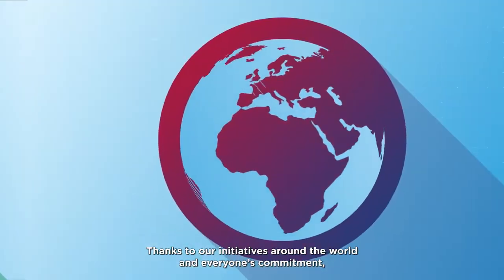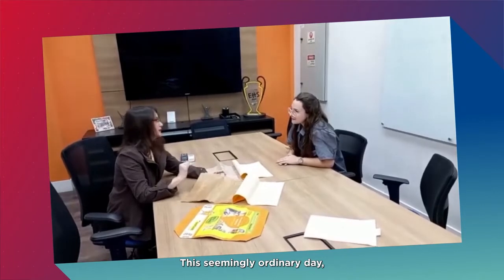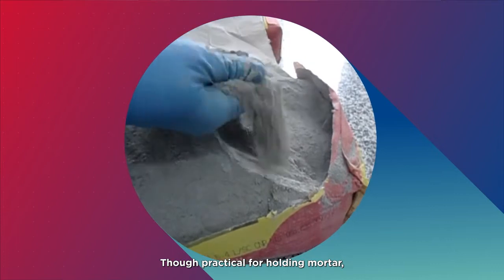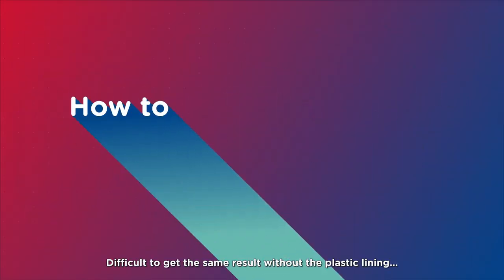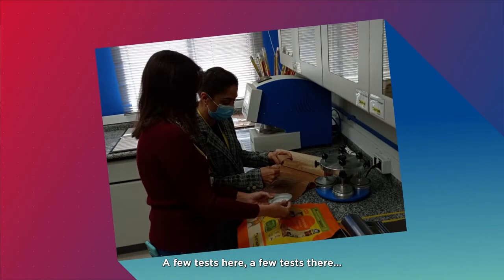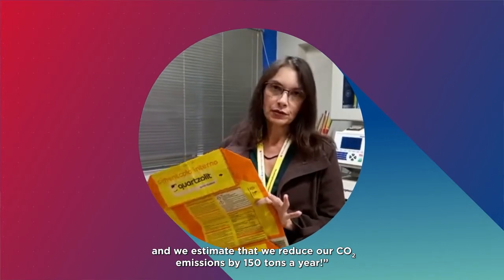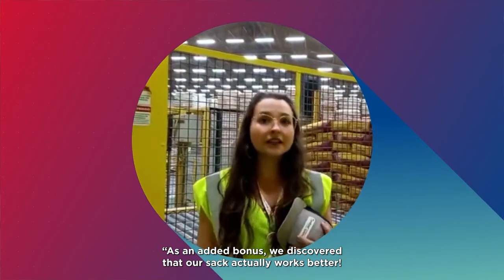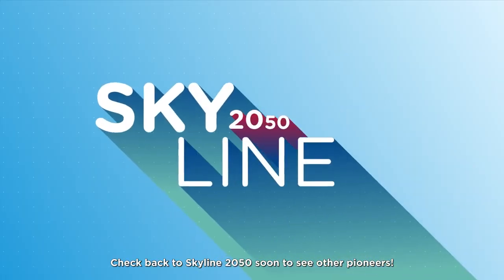Saint-Gobain - Skyline 2050 - Season 2 - Episode 3: Sustainable packaging for mortars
We are in 2050. Saint-Gobain has reached its goal of carbon neutrality.
And this is thanks to the commitment of all employees over many years, and the implementation of many initiatives, even the simplest ones. Find them in our Skyline 2050 series!